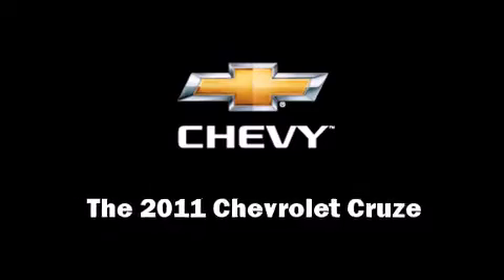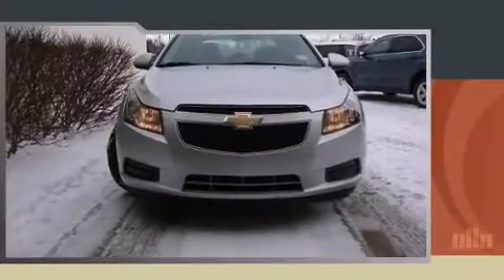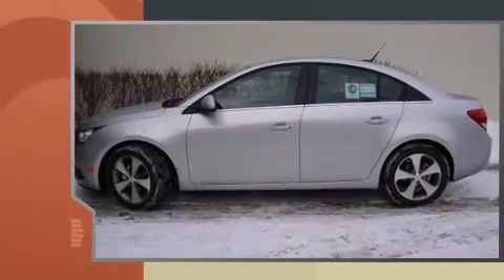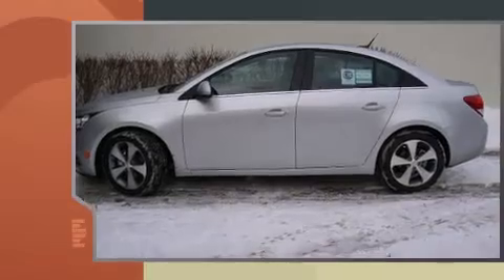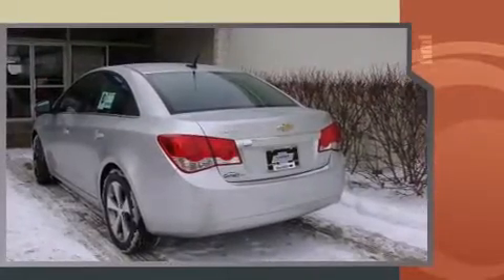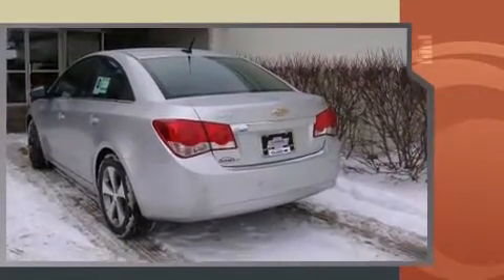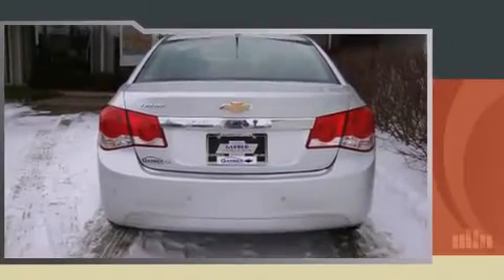2011 Chevrolet Cruze LT w/2LT in Midland, MI 48640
Garber Chevrolet
1700 N. Saginaw Rd.

This 4 door, 5 passenger sedan is ready to drive off the showroom floor! It features an automatic transmission, front-wheel drive, and an efficient 4 cylinder engine. Turbocharger technology provides forced air induction, enhancing performance while preserving fuel economy. Chevrolet prioritized comfort and style by including: 1-touch window functionality, speed sensitive wipers, front bucket seats, air conditioning, fully automatic headlights, power windows, and remote keyless entry. Premium sound drives 6 speakers, providing you and your passengers a sensational audio experience. Safety equipment has been integrated throughout, including: head curtain airbags, front and rear SIDE impact airbags, traction control, a panic alarm, and ABS brakes. This car was designed with safety in mind, allowing you to drive with even greater assurance. Come down today and see this vehicle for yourself.